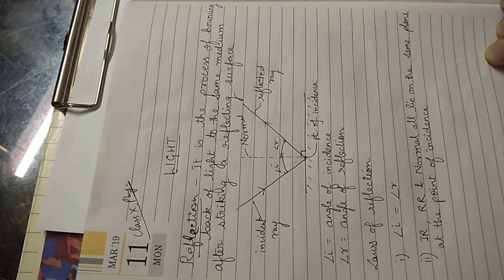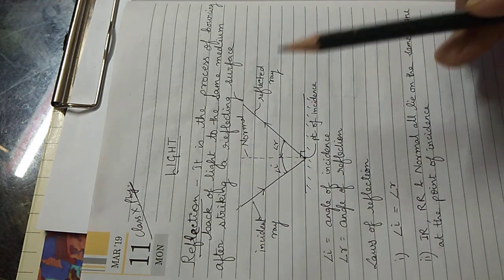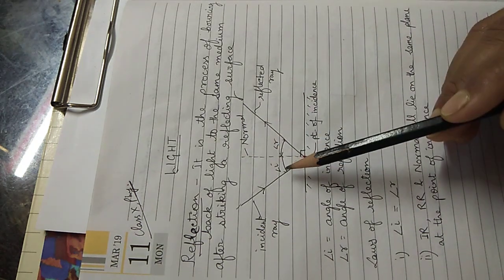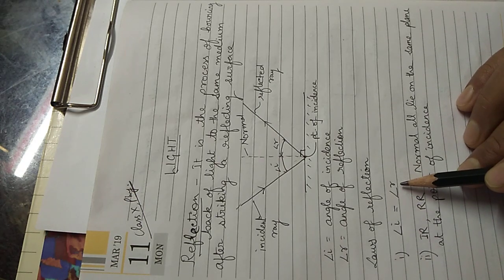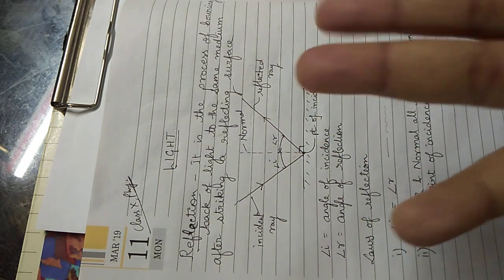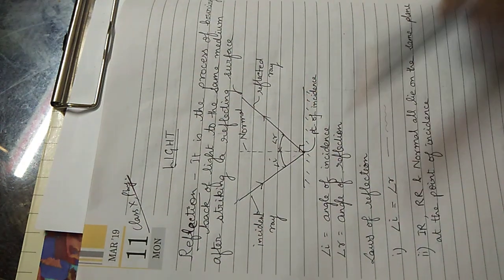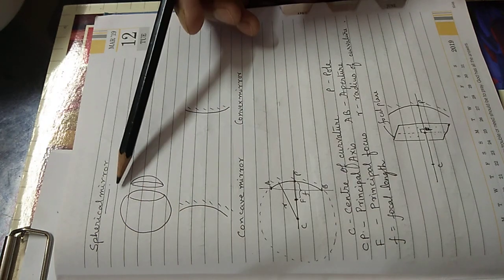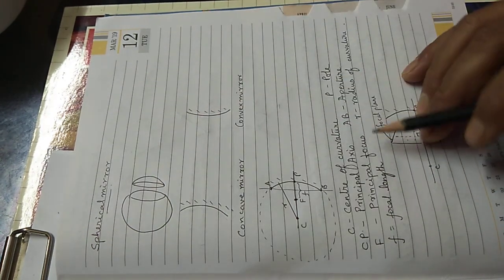Light : Concepts of Spherical Mirrors - class 10